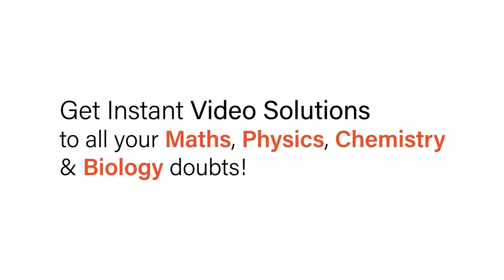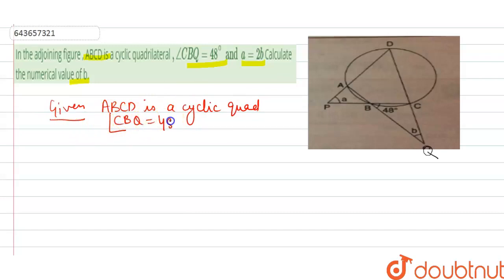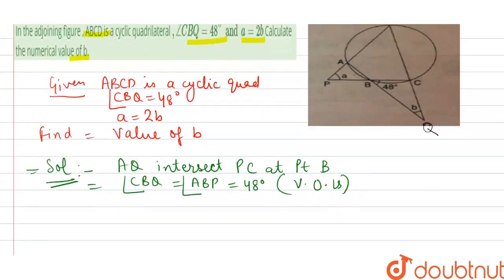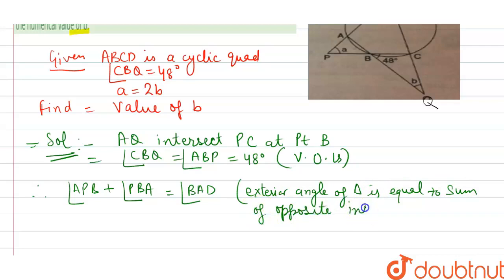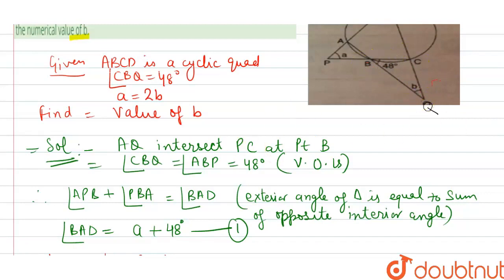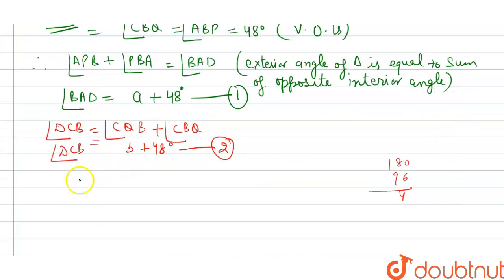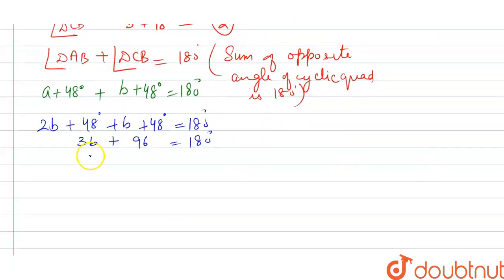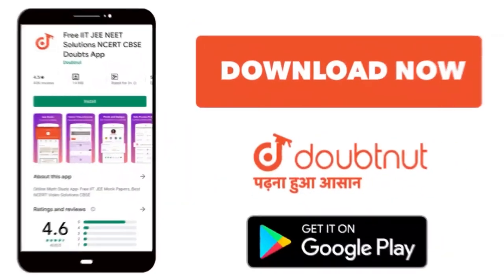In the adjoining figure , ABCDis a cyclic quadrilateral , angle CBQ= 48 ^(@) and a= 2b Calculat...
In the adjoining figure , ABCDis a cyclic quadrilateral , angle CBQ= 48 ^(@) and a= 2b  Calculate the numerical value of b.
Class: 10
Subject: MATHS
Chapter: CIRCLES
Board:ICSE

👉 Have Any Query? Ask Us.